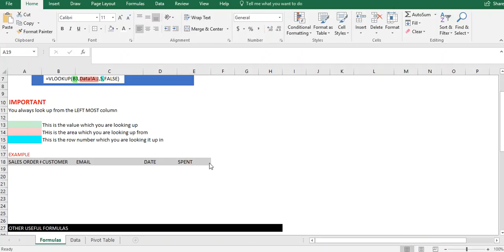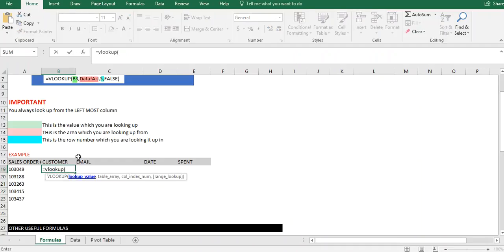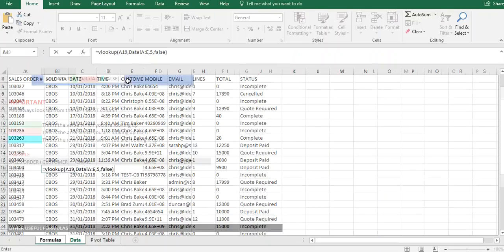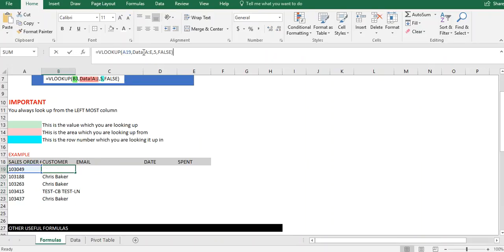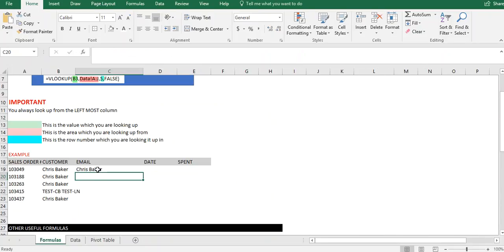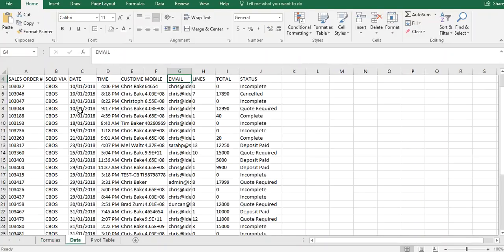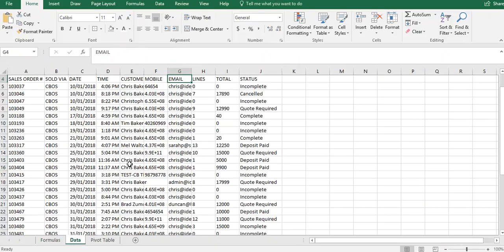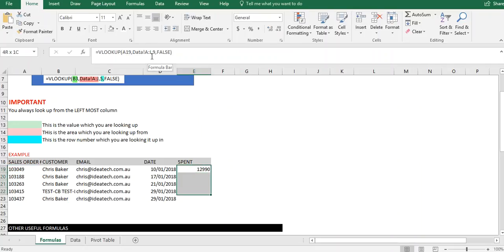vlookup how to